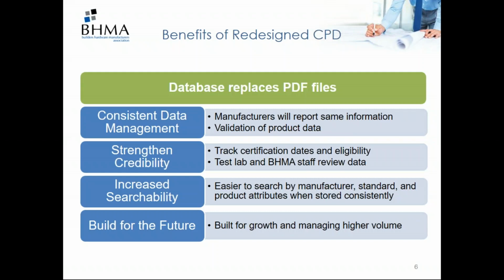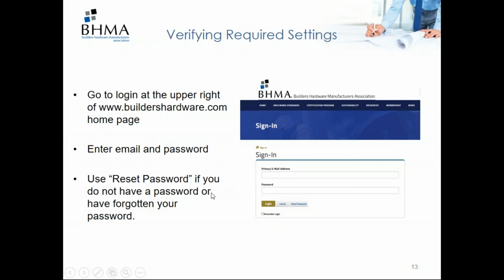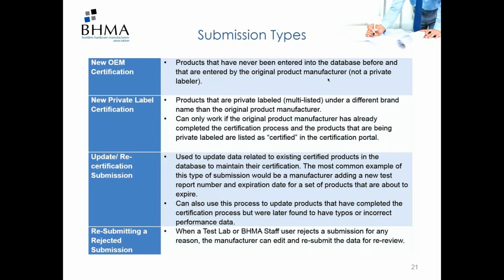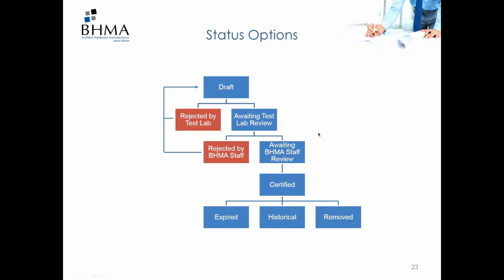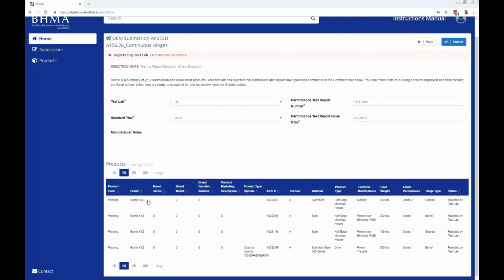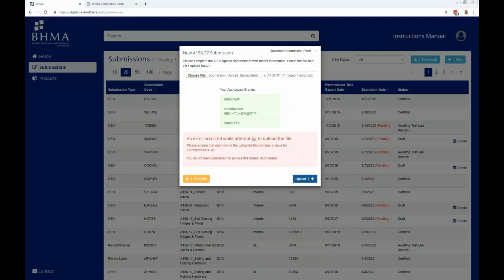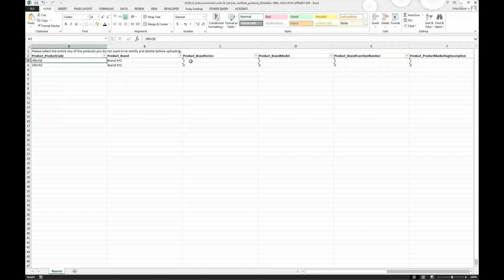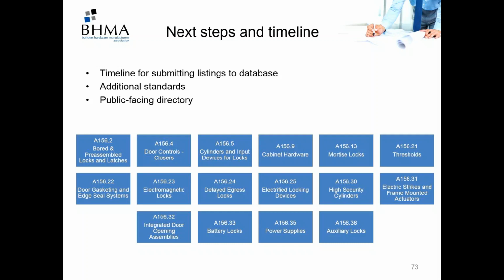BHMA CPD database Certification Portal Webinar for Manufacturers V.2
BHMA webinar on how to use the BHMA Certification Portal to upload products